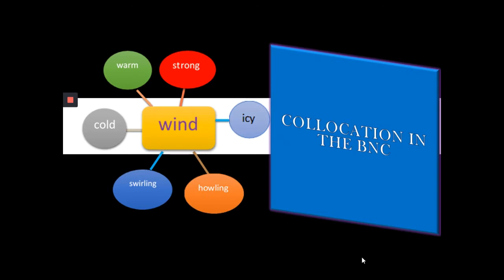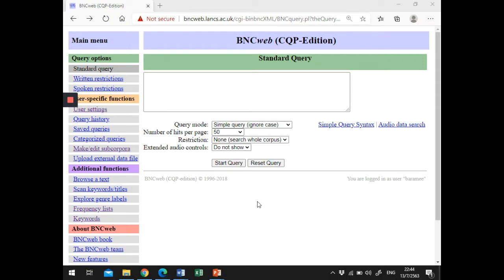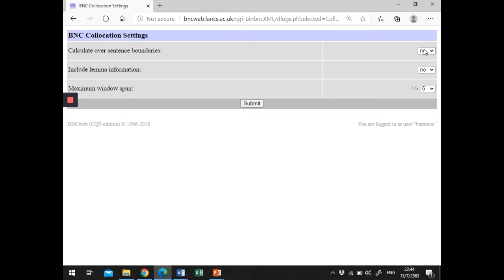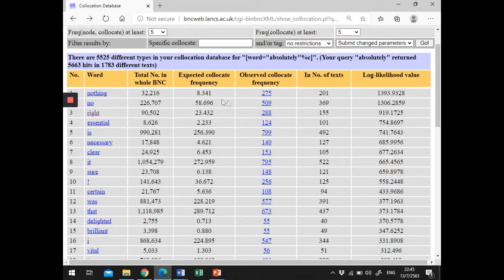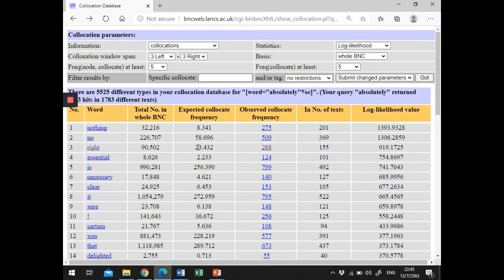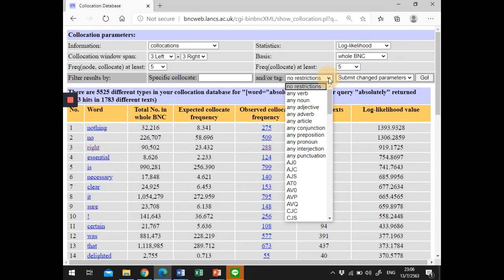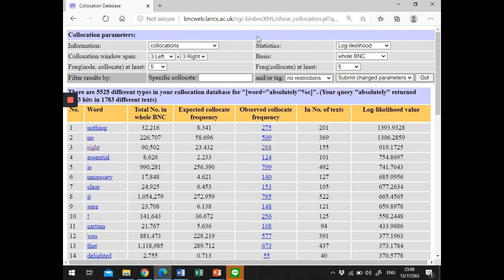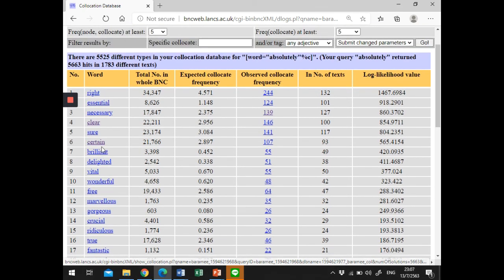Collocation function in the BNC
This video shows how to search for a word and identify its collocations in the British National Corpus It is part of the Introduction to Corpus Linguistics course at the Faculty of Arts, Silpakorn University, Thailand. This video assumes that viewers have some background knowledge of corpus linguistics and have an account for the BNC. If you don't have one, you can register